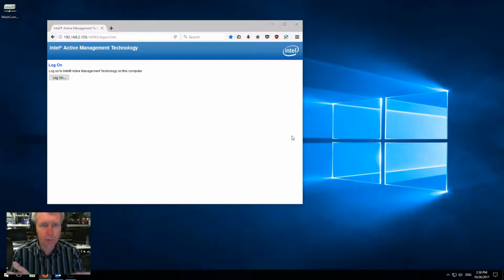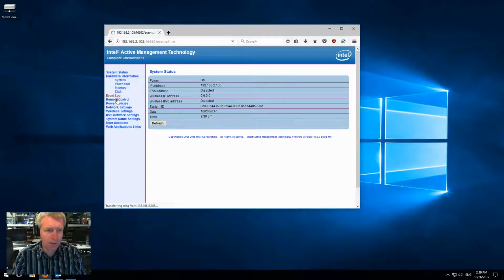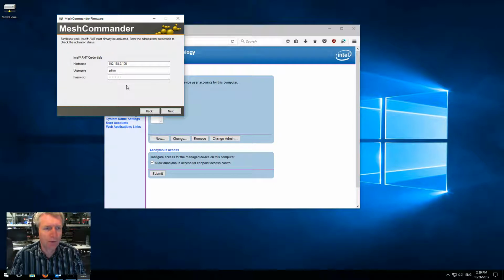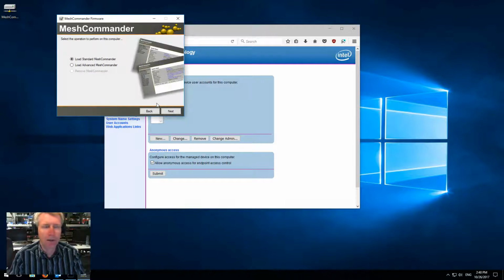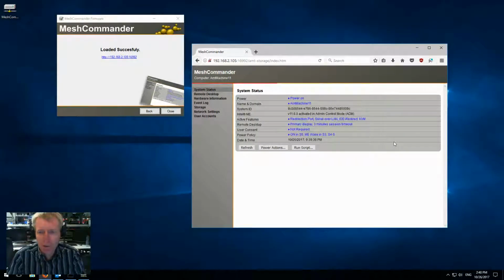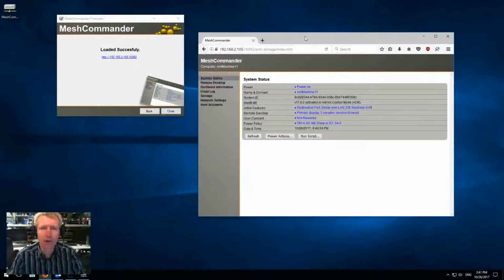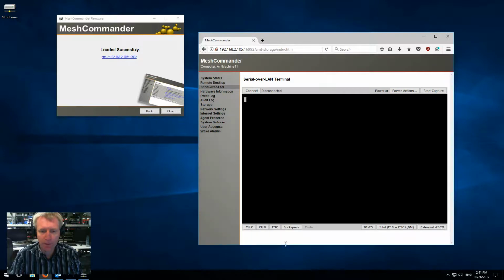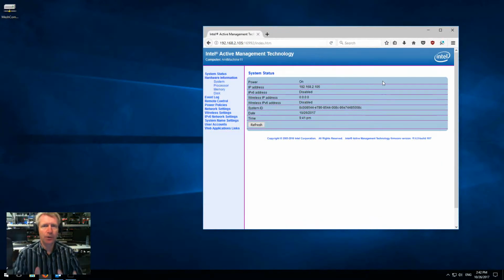MeshCommander - Firmware Loader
This new tools will load MeshCommander into Intel AMT 11.6 and above.